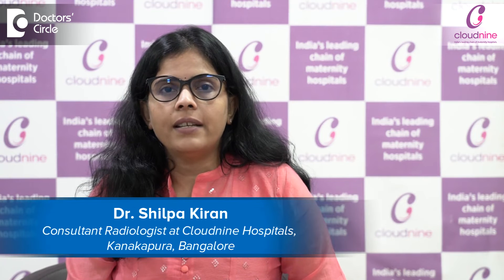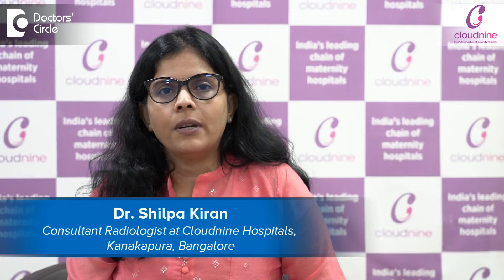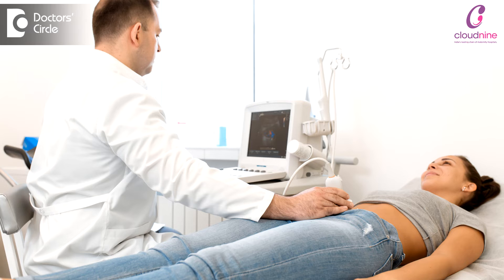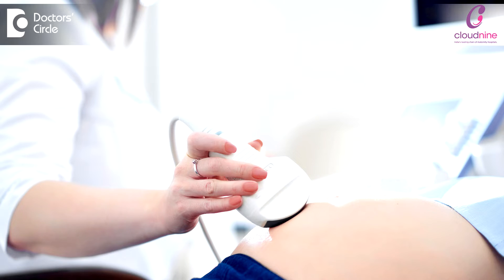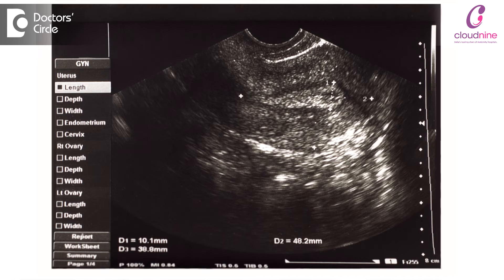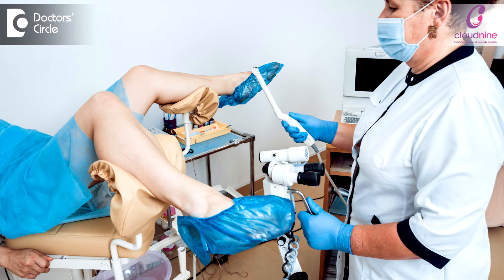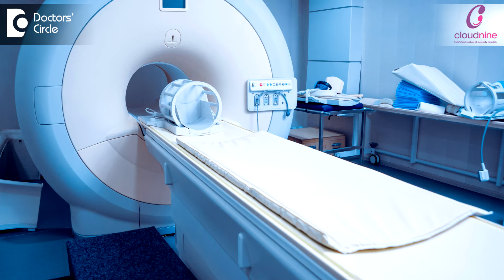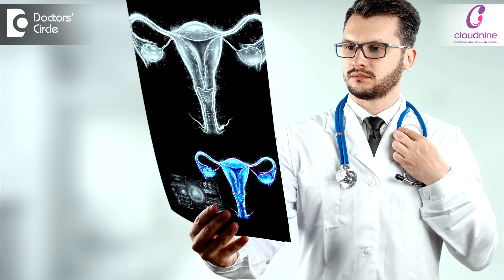WHAT ARE THE WAYS TO DIAGNOSE FIBROIDS? - Dr. Shilpa Kiran of Cloudnine Hospitals | Doctors' Circle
Cloudnine Hospitals, Kanakapura, Bangalore
Ultrasound is  the  best  imaging  modality   to  diagnose  fibroids.  Both transabdominal  or  transvaginal.